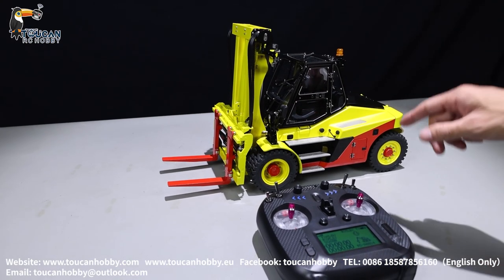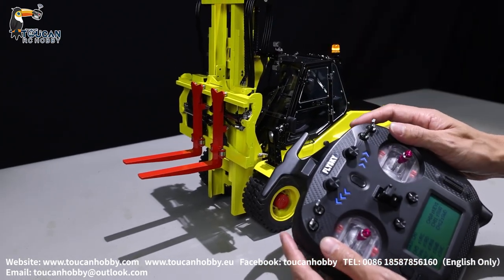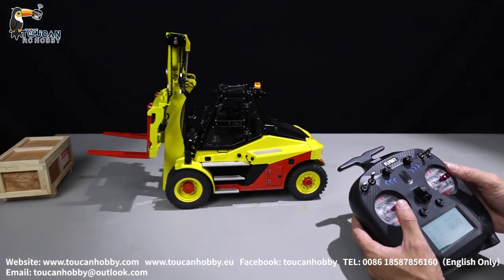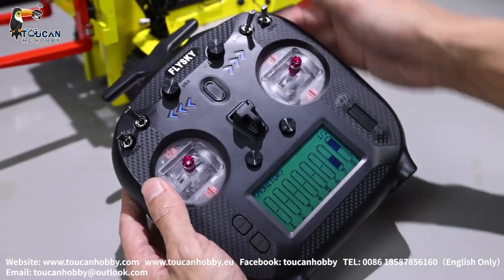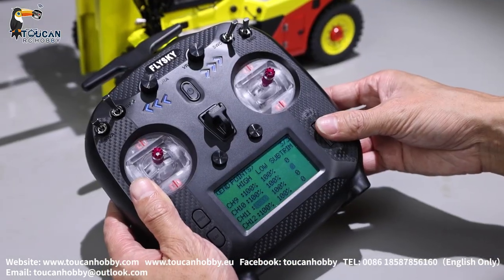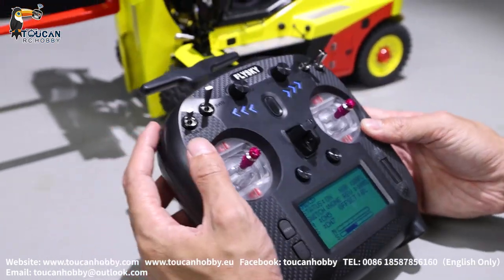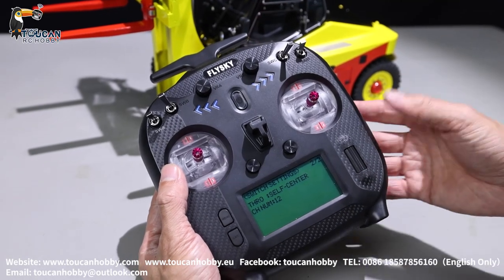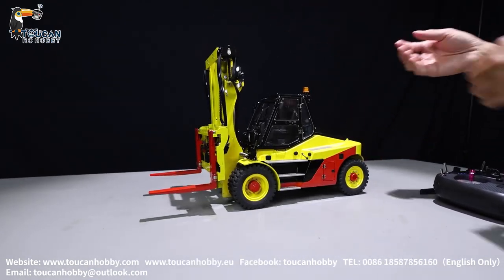How to operate Aoue-LD160S Heavy Forklift LESU 1/14 RC Hydraulic,RD A0014 Light ST8 radio settings.